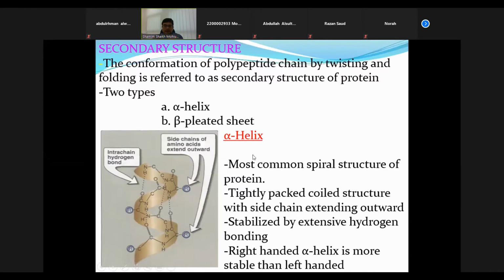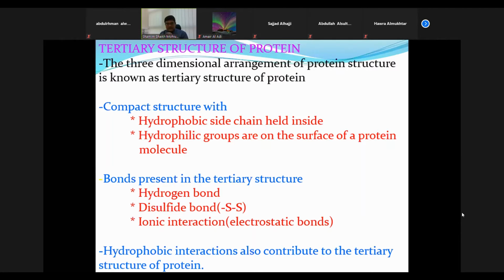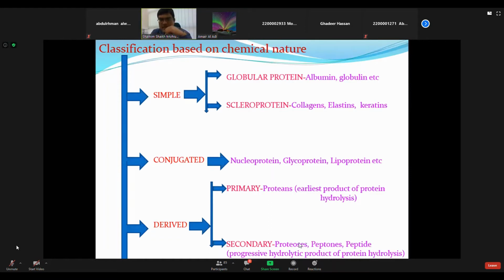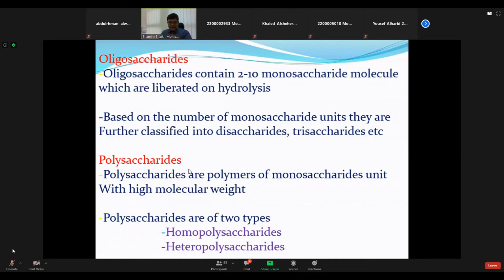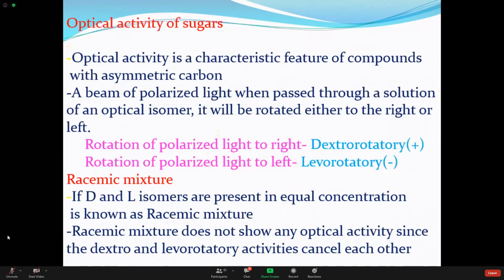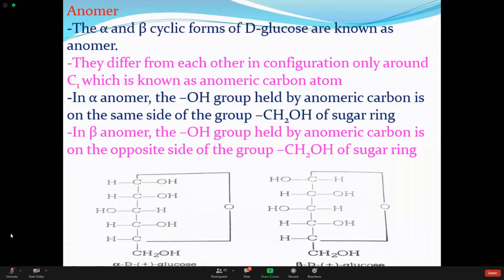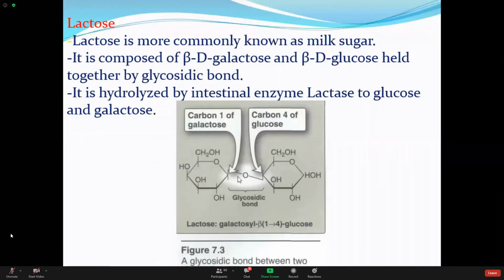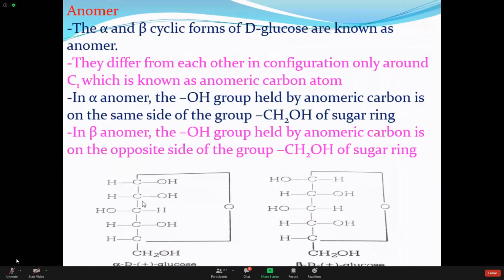lec 2 (Carbohydrate) biochemistry